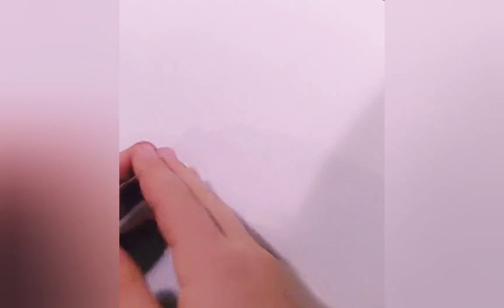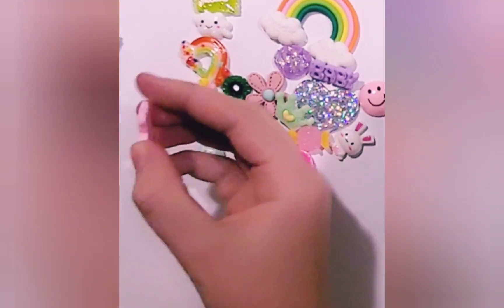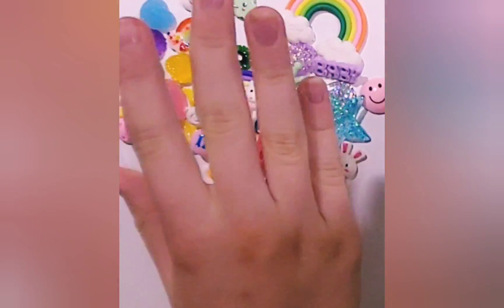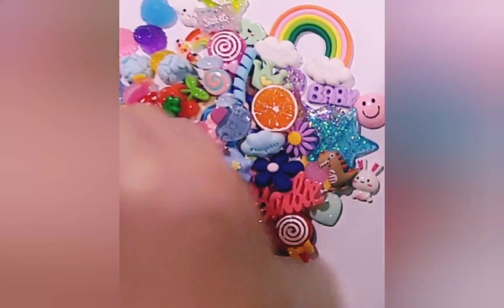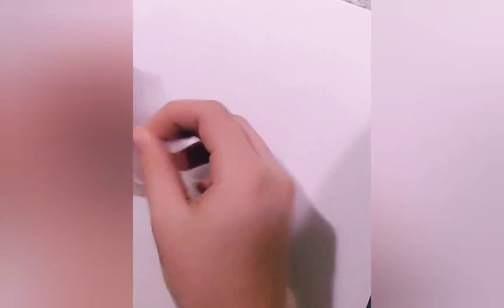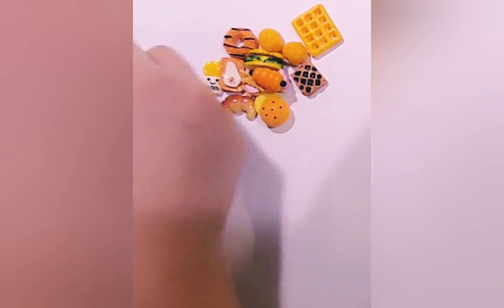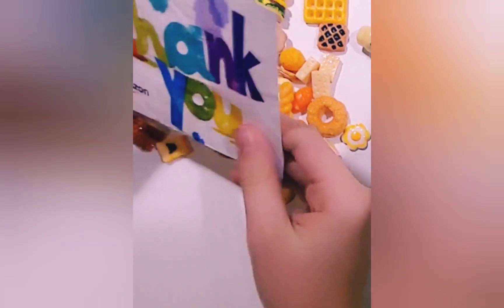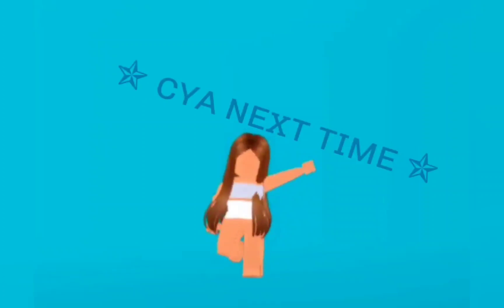Reviewing 3 Slime Charm Orders | SushiPlayz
HAPPY HOLIDAYS!!! ❄︎

Today, I'm reviewing three slime charm packages for u guys! Enjoy :D

- Songs In The Vid: All I Want For Christmas Is You - Mariah Carey, The Love Club - Lorde♫︎
- GFX Intro: ALL Made by Me ⁂
- GFX Profile Pic: Made by MEH ۞
- App Used To Edit Video: Video Guru ❀
- App Used To Make Thumbnails: Thumbnail Maker ᪥
- Slime Charm Order ONE
- Slime Charm Order TWO
- Slime Charm Order THREE